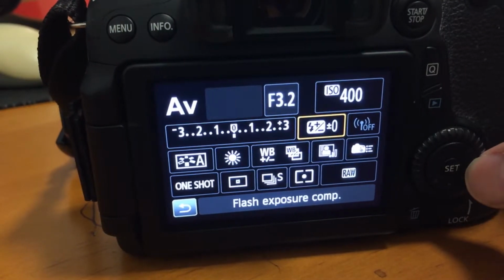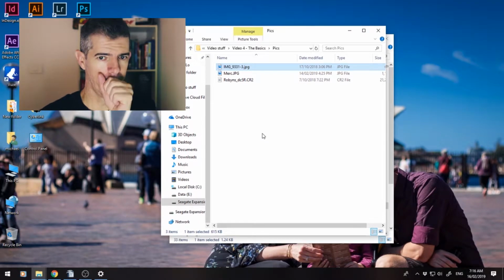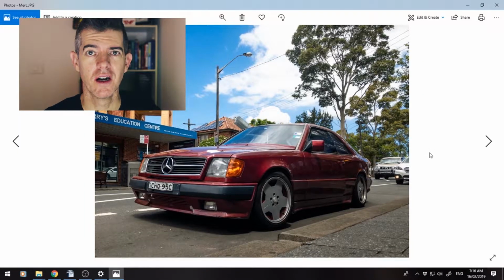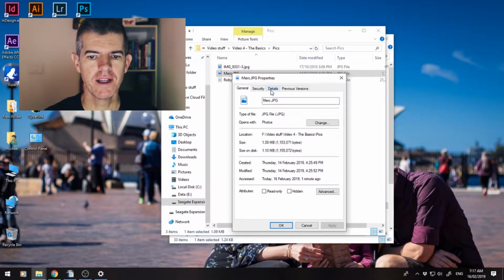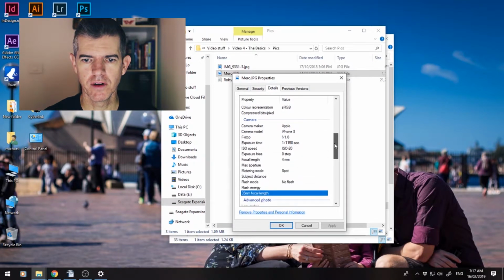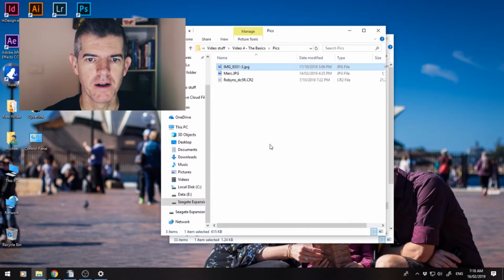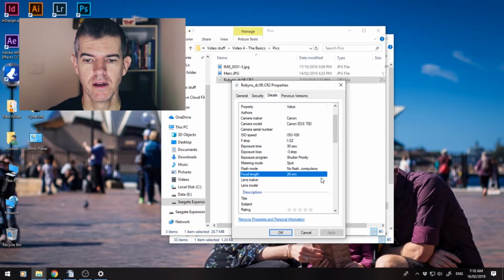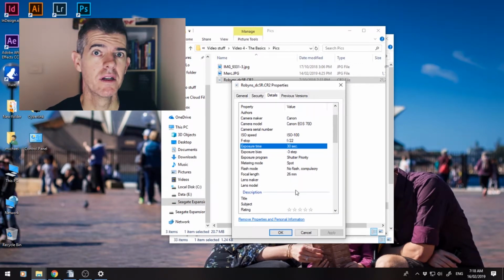Get out and shoot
KEEP SHOOTING!

This week i'll show you how to read your image information to help  you learn about your shots.

Have any questions or more tips? Hit me in the comments or send me a PM

Gear:
Canon 70D: The 70D is now discontinued, so i recommend the 80D
Canon 50mm Lens
Sigma 17-50mm Lens
Canon 70-200mm Lens
Gobe CPL
Yongnuo Speedlight